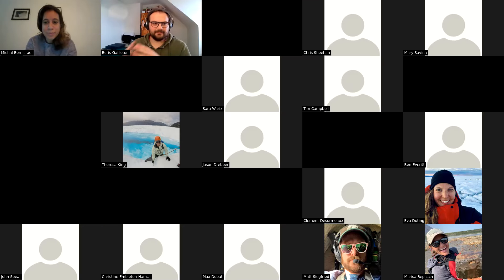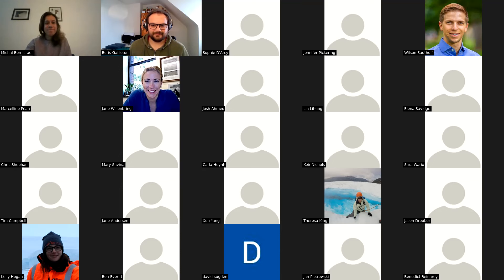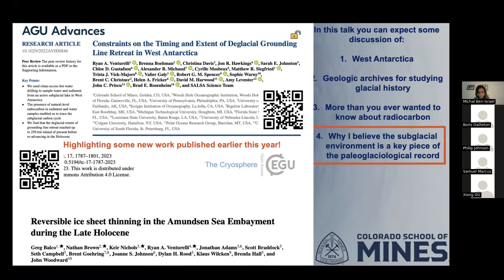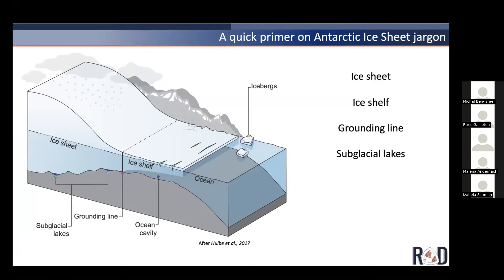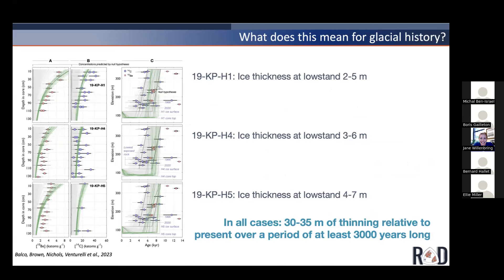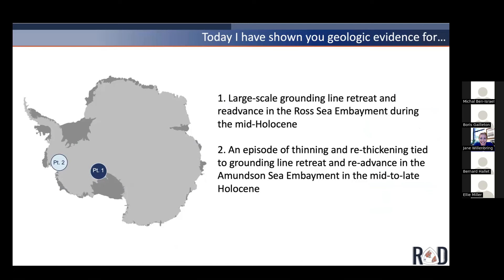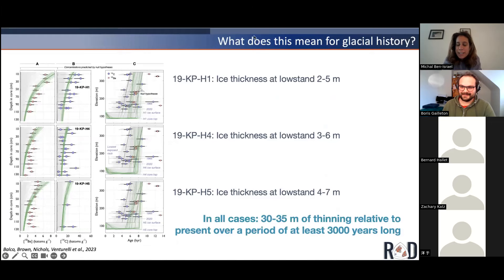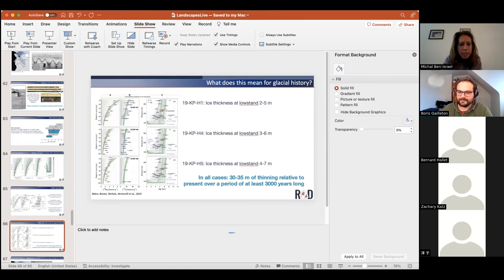Landscapes Live (16/11/2023) - Ryan Venturelli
Retreat, Recovery, and Subglacial Radiocarbon: Untangling past [in]stability of the West Antarctic Ice Sheet

Abstract:  Reconstructions of past ice sheet behavior enable us to refine physical models that predict how much, how fast, and from where Antarctic ice mass loss will contribute to future sea level rise. Geological constraints on paleo ice thickness obtained from above the modern ice surface (e.g., exposure age data from deglaciated nunataks) and on paleo ice extent obtained outboard from modern margins (e.g., sediment core and geomorphic data from the ice-free continental shelf) have served as the primary tools to decipher the topology of the Antarctic Ice Sheet from the Last Glacial Maximum to present. Recent efforts to recover sediment and bedrock from beneath grounded ice in Antarctica offer insight into the southernmost extent of grounding line retreat, yielding a more complete view of ice dynamics through the last deglaciation. In this talk, I will present results from recent subglacial access efforts that have provided the first direct constraints on a less extensive West Antarctic Ice Sheet in the Holocene compared to today. These new constraints on the timing and extent of grounding line retreat prior to the modern observational record allow for a mechanistic understanding of the drivers of marine ice-sheet evolution, subglacial ecosystem processes, and subglacial Antarctica’s role in global biogeochemical cycling. I will conclude by presenting new geochemical and sampling tools under development to enable future work constraining ice-sheet history. By generating this process-to-paleo perspective on the co-evolution of cryospheric, geologic, biologic, and oceanographic systems and combining it with detailed ice-sheet modeling experiments, we can create the context required to reduce uncertainty in sea-level projections on societally relevant timescales.